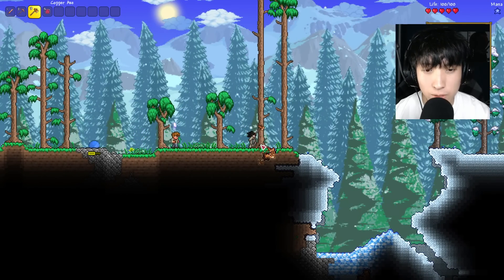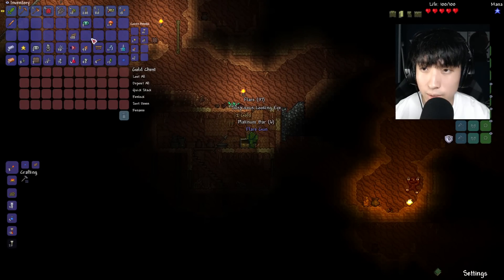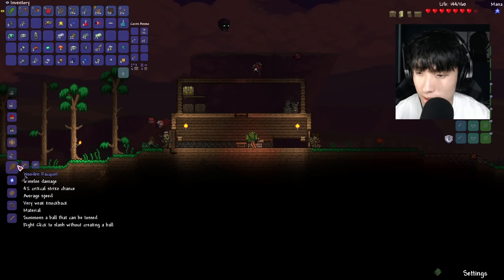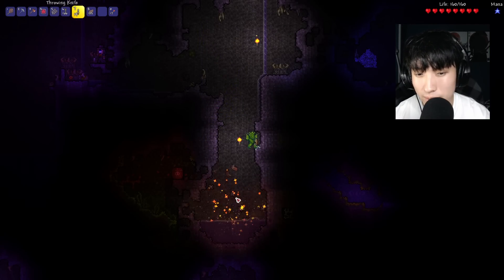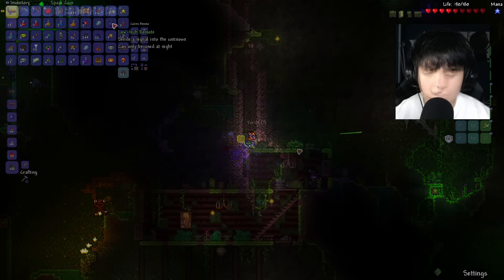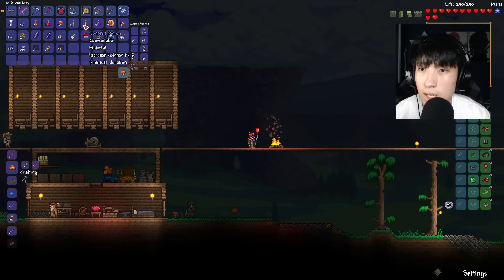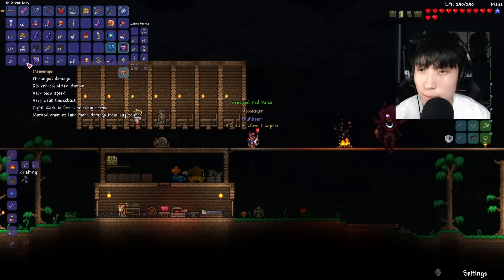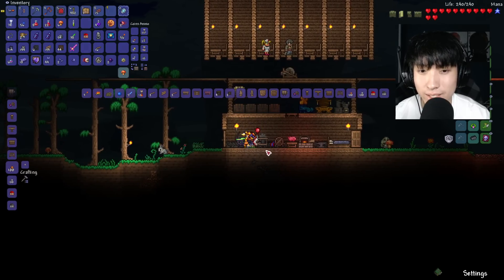NECR0 plays Terraria SPLIT MOD...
Yo welcome back everyone, today I'll be starting a completely new series of the split mod. This mod adds over 700 new items. There are new weapons, monsters, and bosses that are added into the game so I am very excited to explore this mod. Without further ado, let's get started.